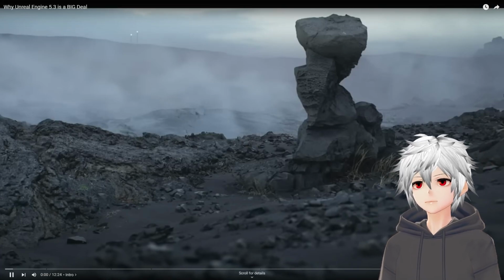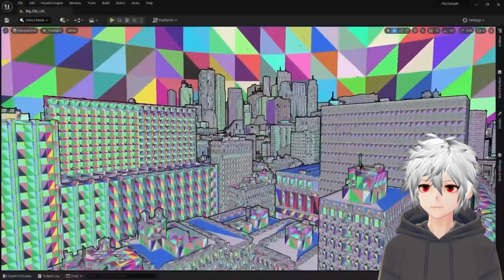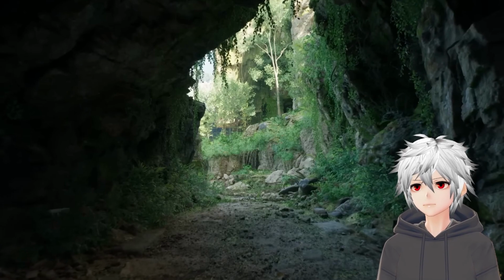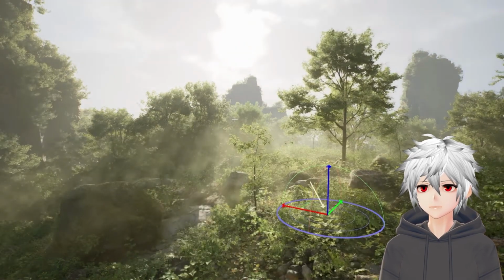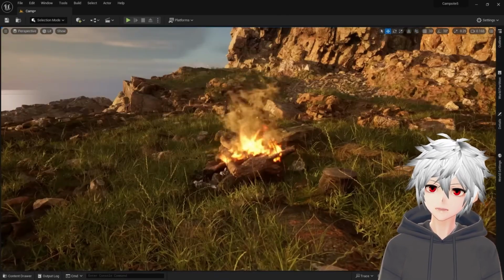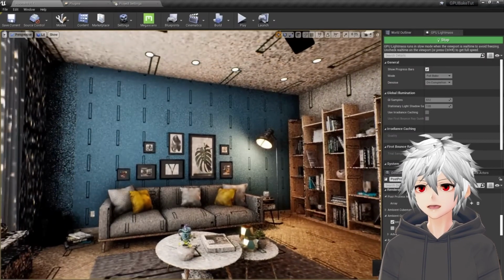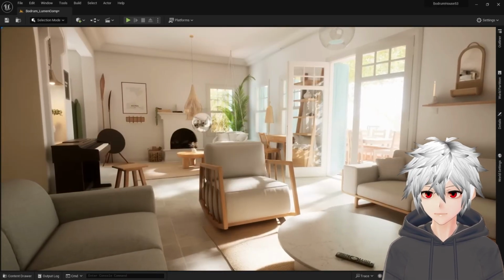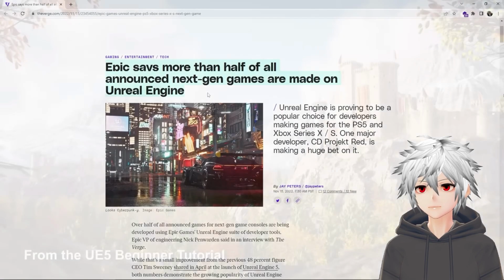Unreal Engine 5.3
Why Unreal Engine 5.3 is a BIG Deal

Edited by: K-san